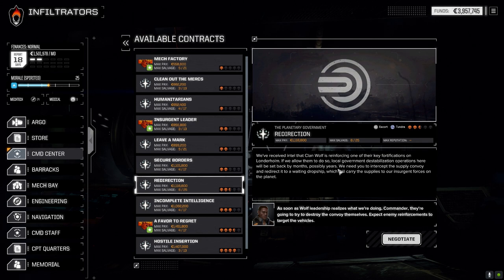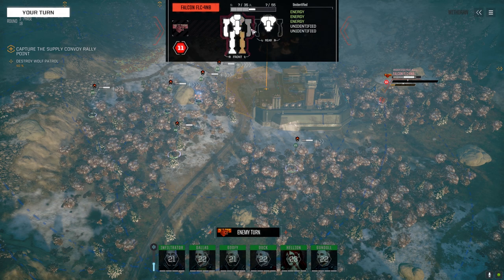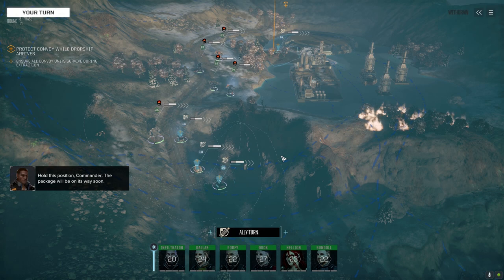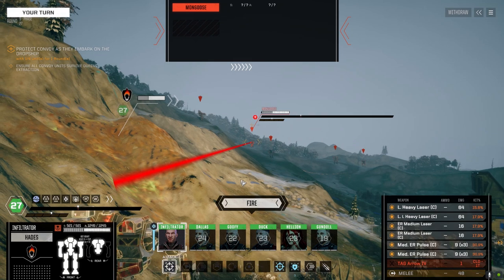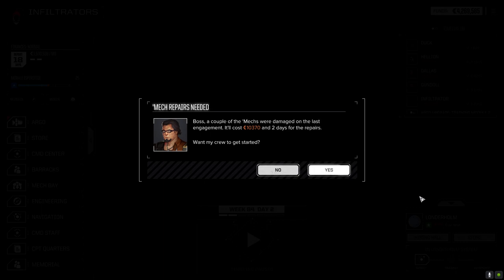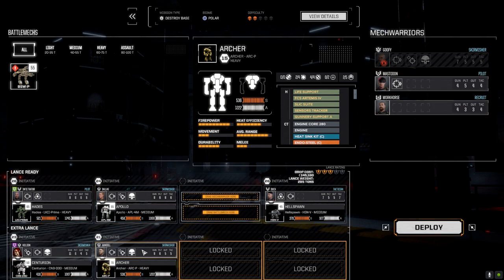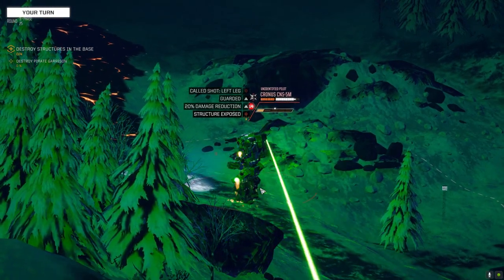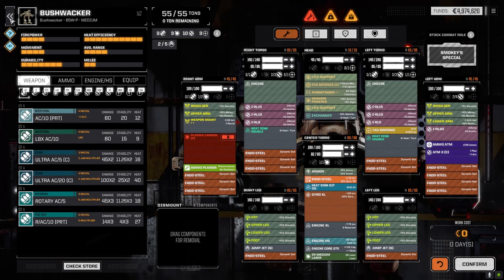Roguetech - Infiltration Ep34